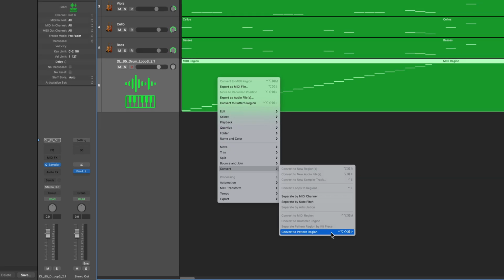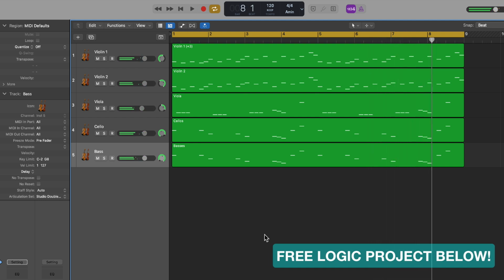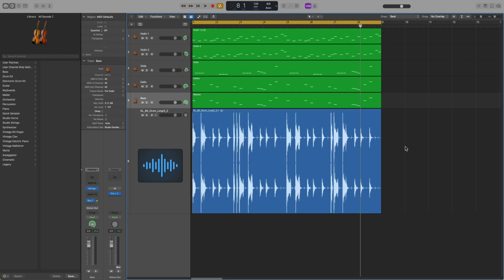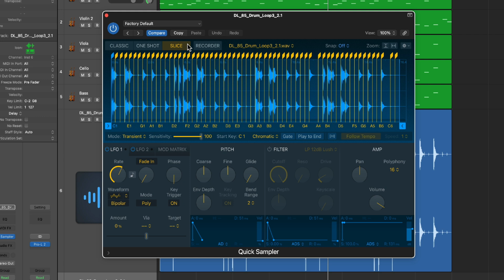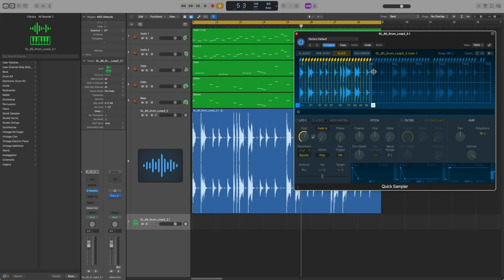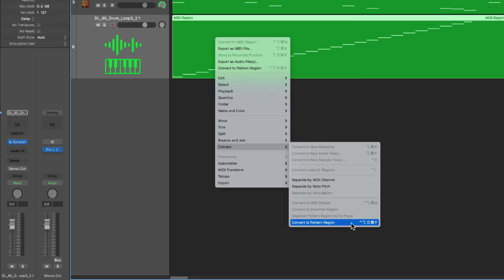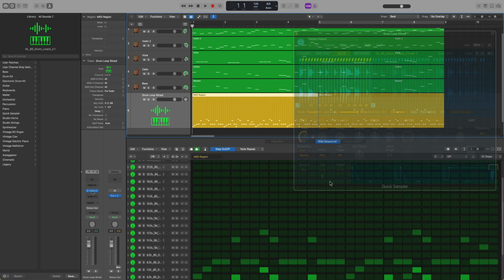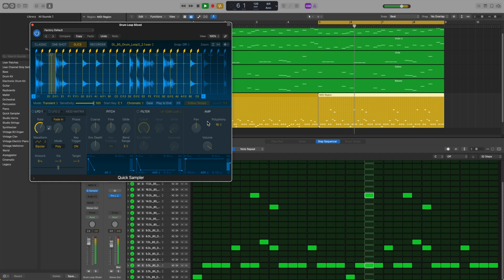Logic Pro 10.7 - Loop Slicing with Quick Sampler + Step Sequencer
In this video I demonstrate how to slice up loops in Logic Pro 10.7 using the Quick Sampler, Convert to Pattern Region function, and the Step Sequencer. Enjoy!